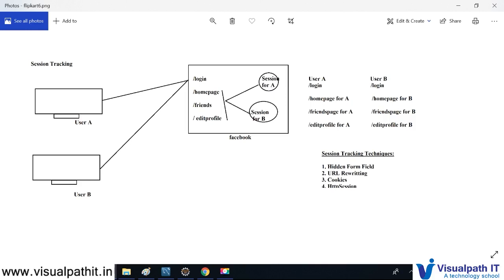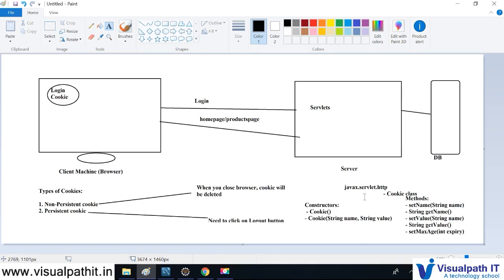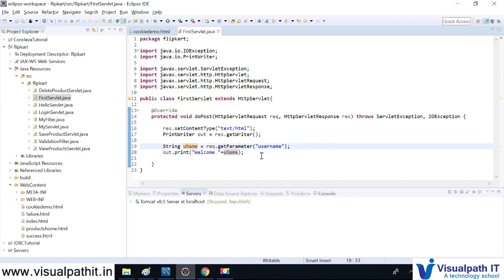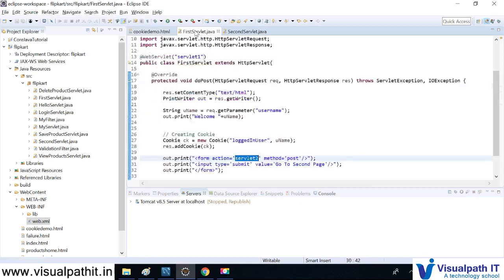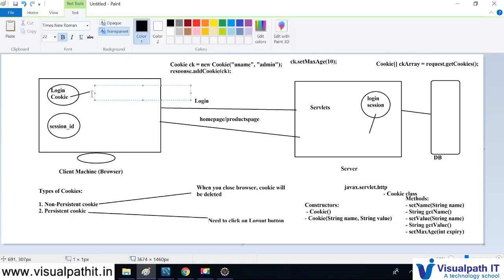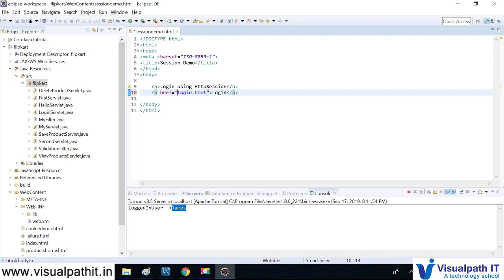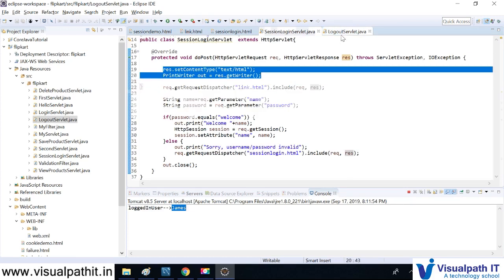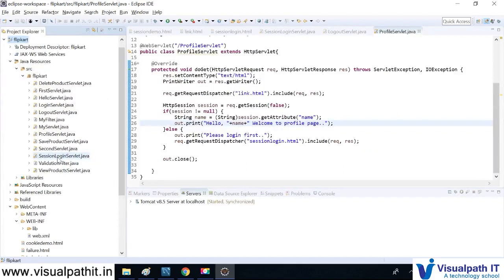J2EE Cookies And HttpSessions